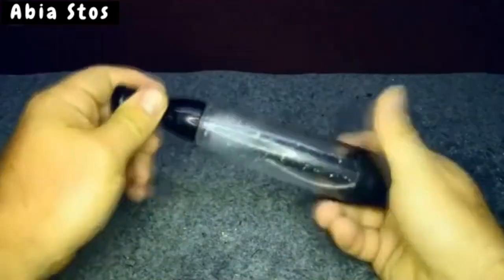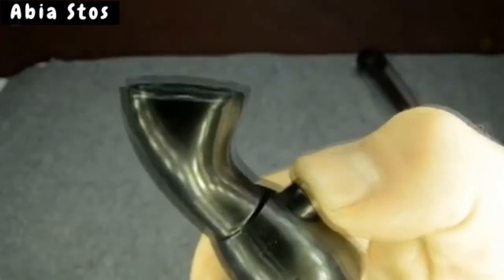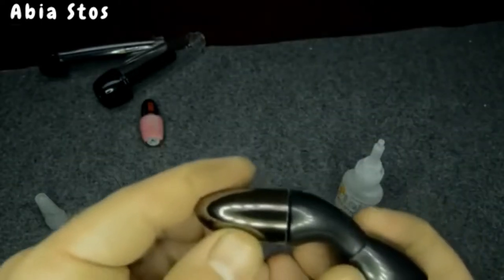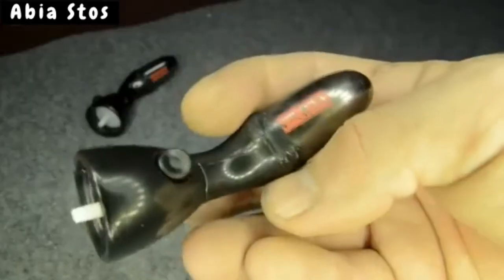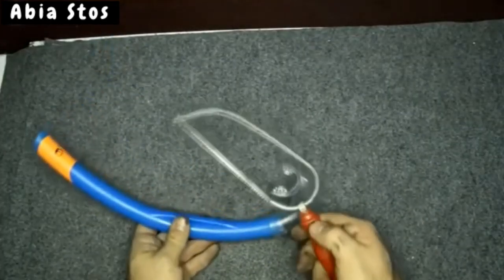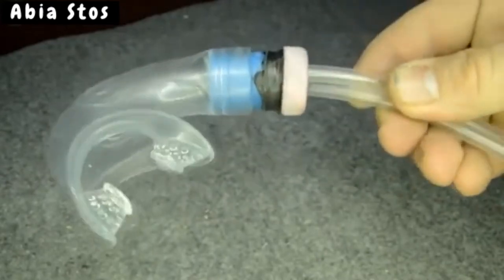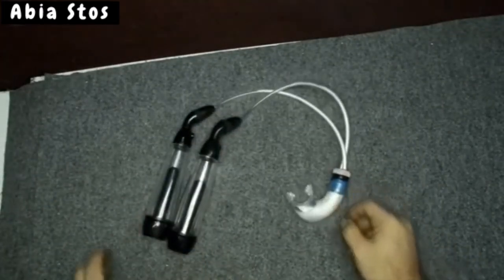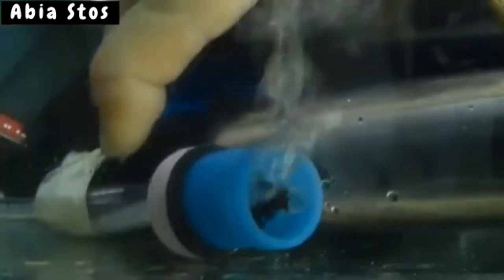Breathe UNDERWATER for + than 4 minutes | Scuba Diving | Simple Invention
How to breathe underwater for at least 4 minutes? You will find out in this video a very simple homemade invention to make with inexpensive equipment (12 euros), You just need to buy 2 water vaporizers.
Thanks to this trick, you will be able to dive and stay 3, 4, 5 minutes or more, depending on how you manage the air you breathe thanks to the two foggers that you will have fixed on your forearm!